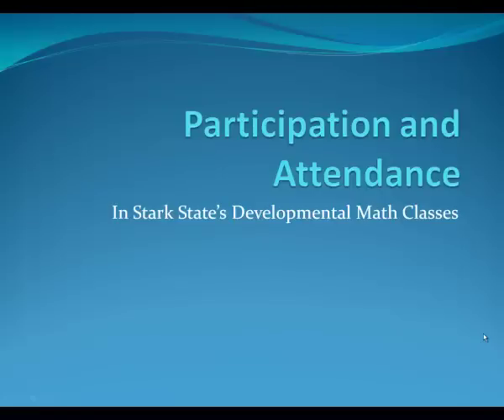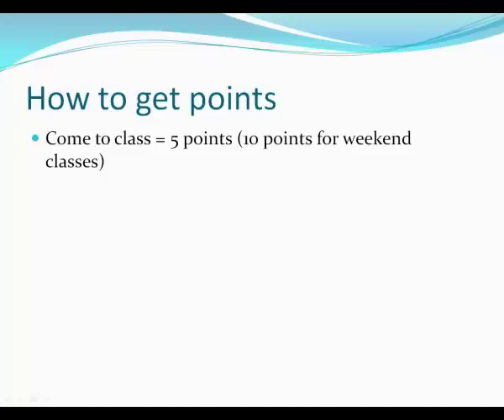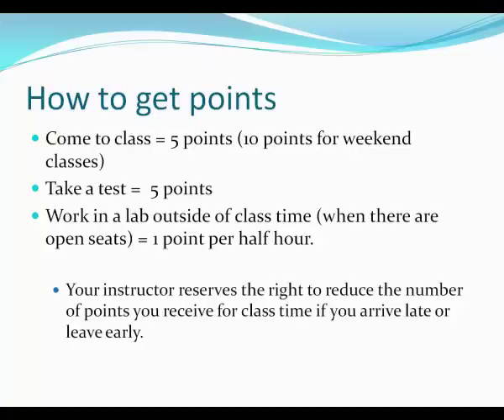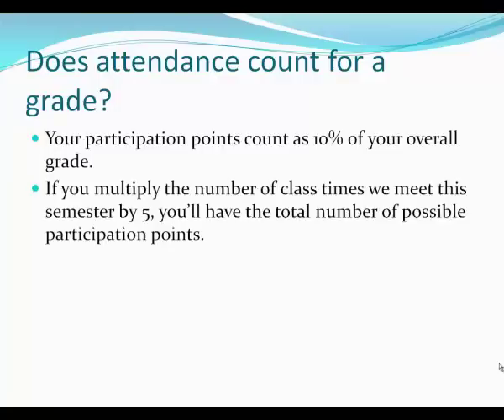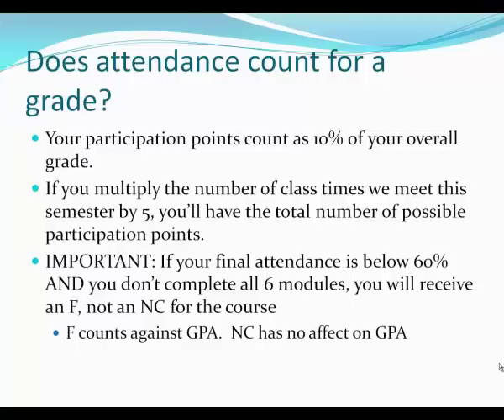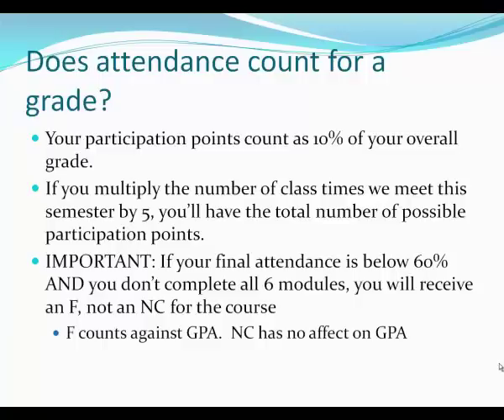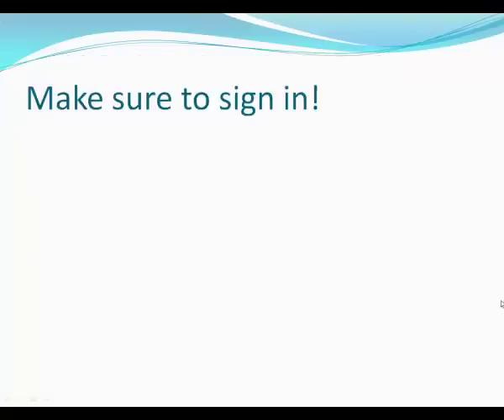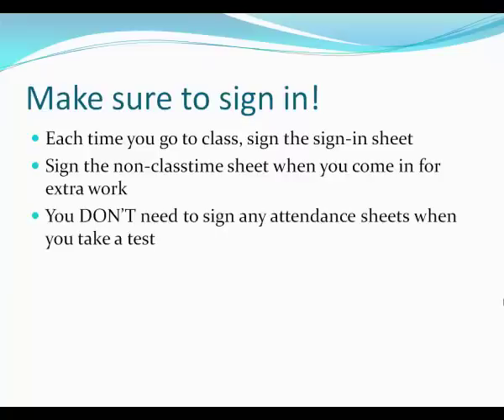Stark State's Developmental Math Participation Policy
A video explaining Stark State College's modularized math attendance and participation policy